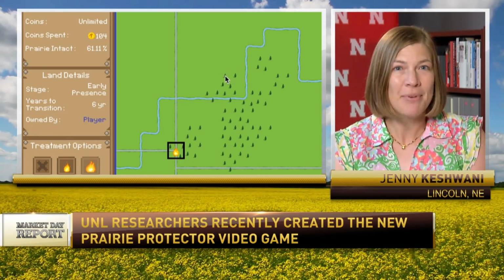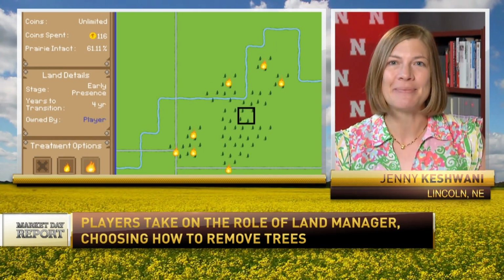On RFD-TV: Jenny Keshwani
Encroachment of eastern red cedar threatens to change the prairie into forest.  Researchers from the University of Nebraska-Lincoln have created the new Prairie Protector video game to help the public understand this threat. Jenny Keshwani, associate professor of biological systems engineering, talked about the project live of RFD-TV, July 25, 2022.